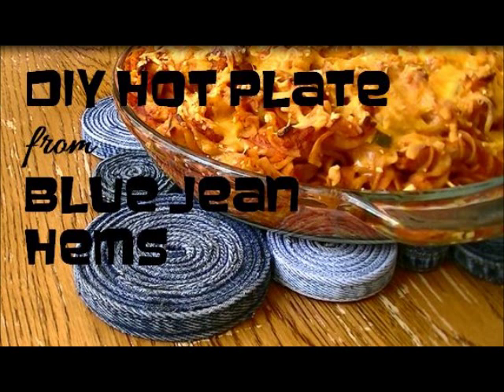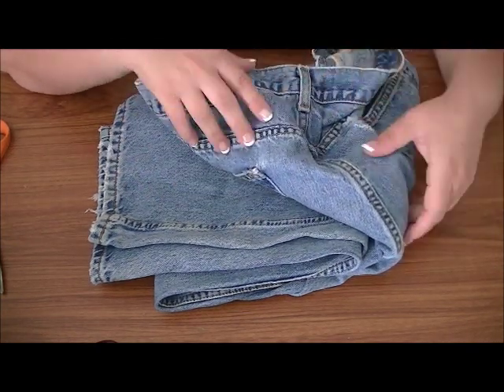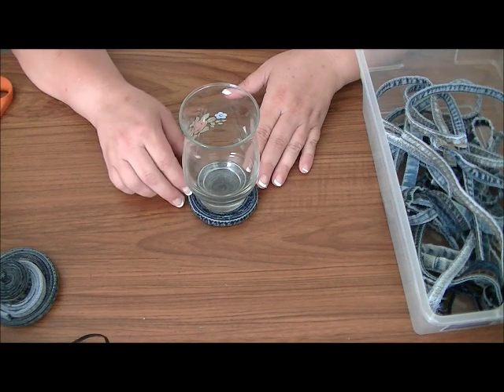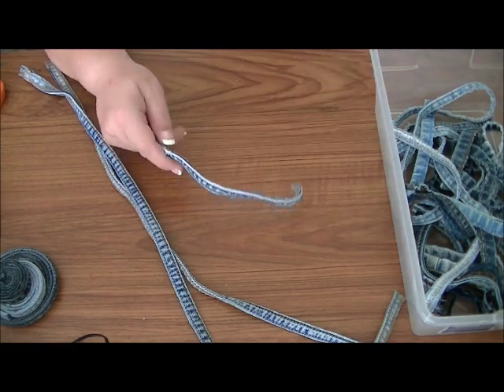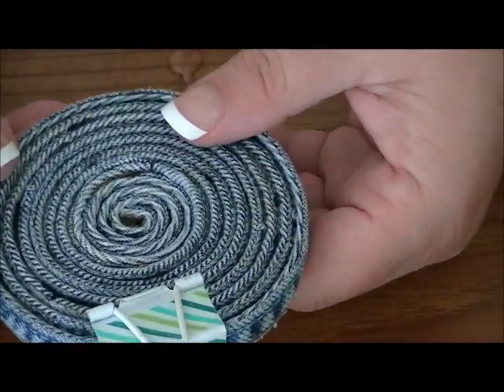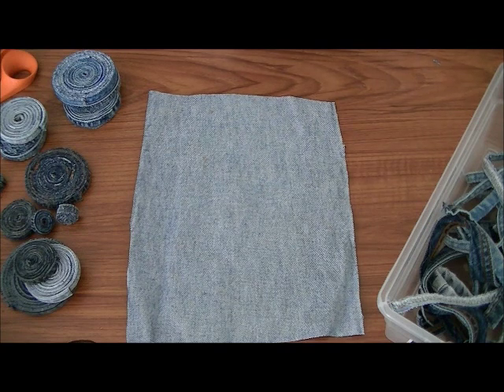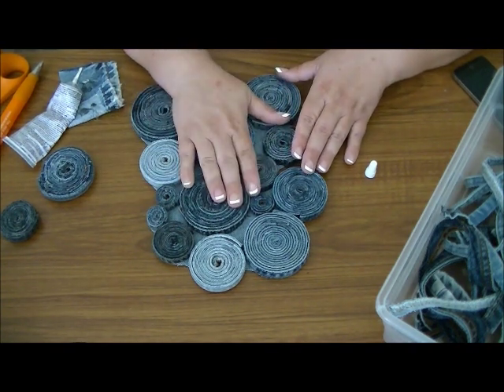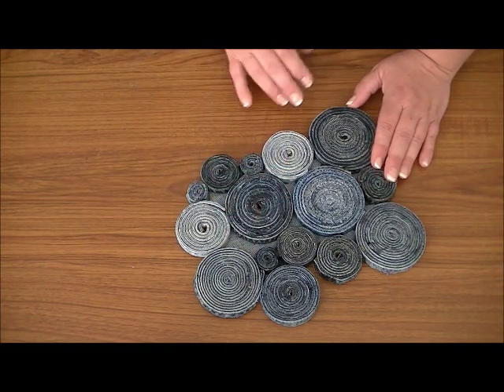How to Make a Hot Plate and Coaster from Denim Hems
In this video, I’ll show you how to turn a bunch of blue jean seams into a hot plate ….. and drink matching coasters.  This is a very easy project that requires nothing more than cutting and gluing.